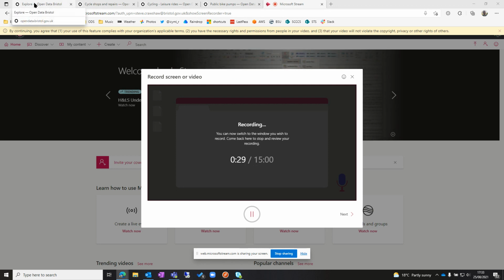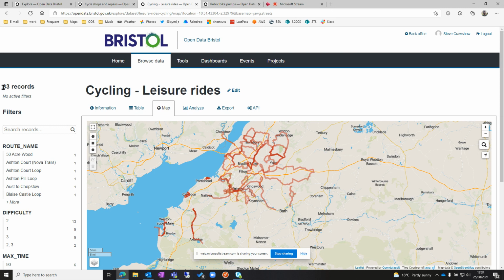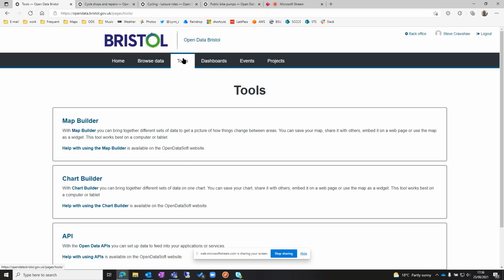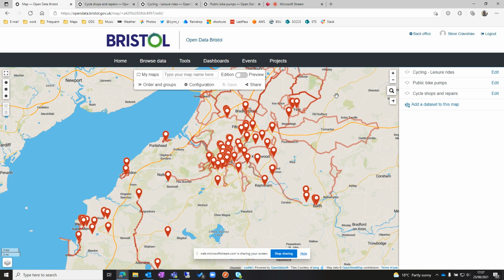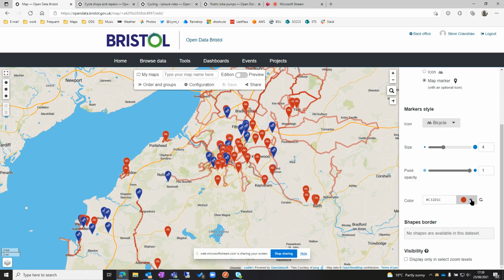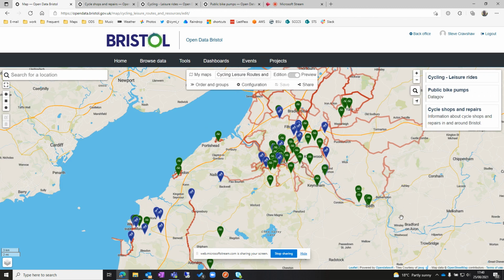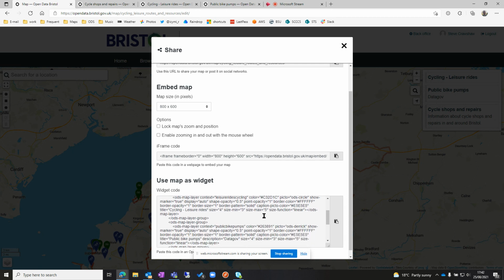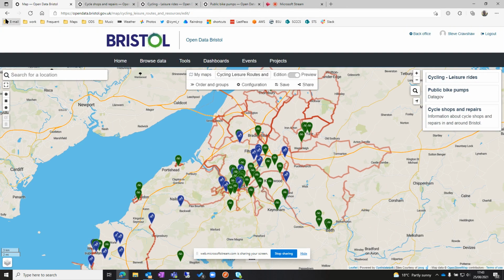Open Data Map Builder #1